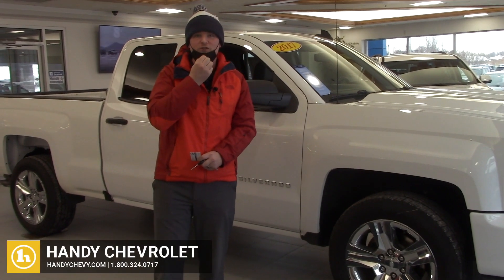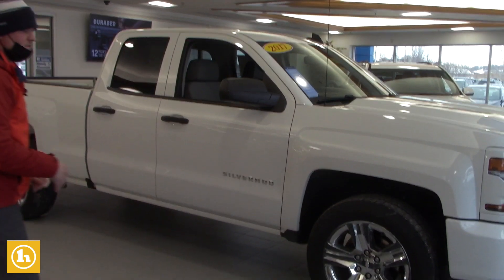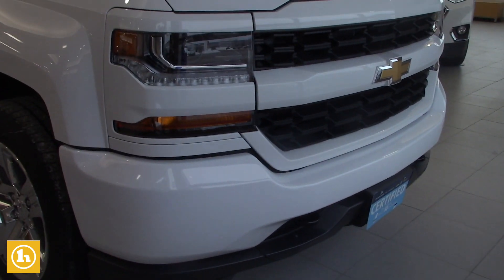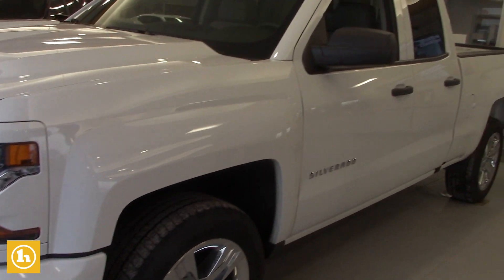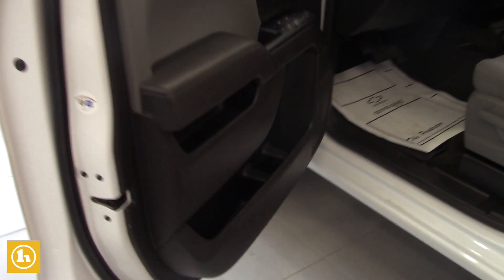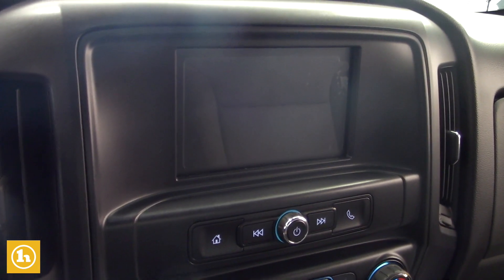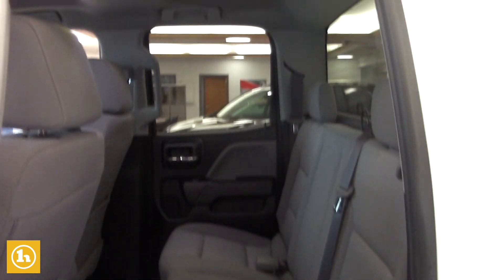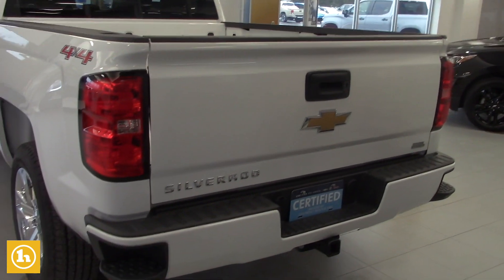2017 Chevrolet Silverado - from Matt Artus